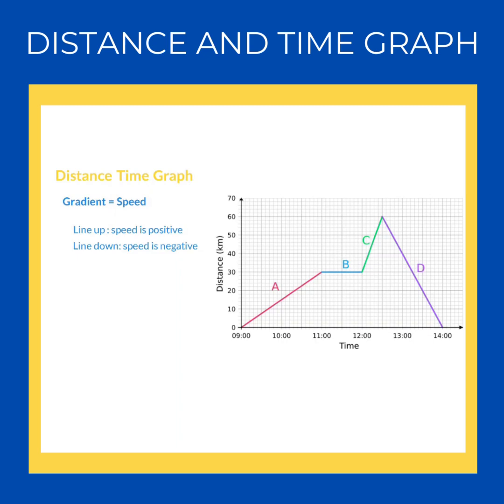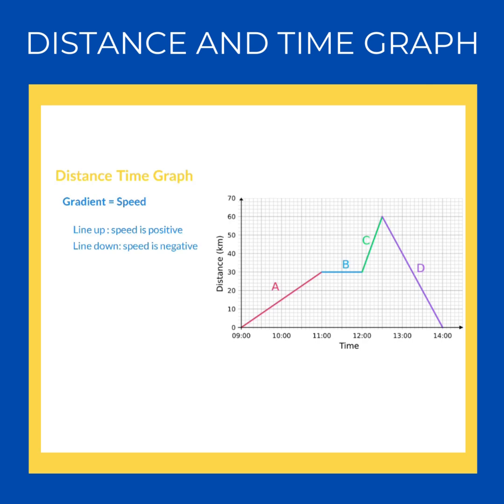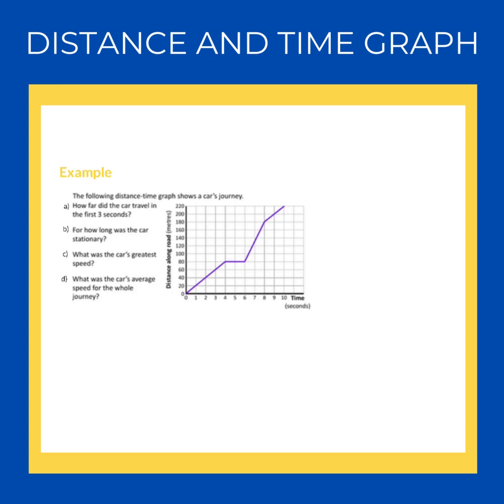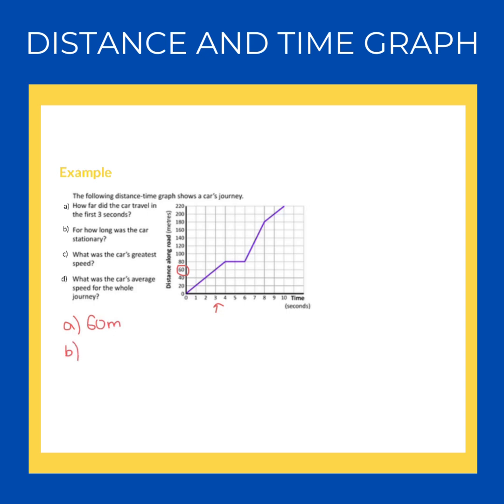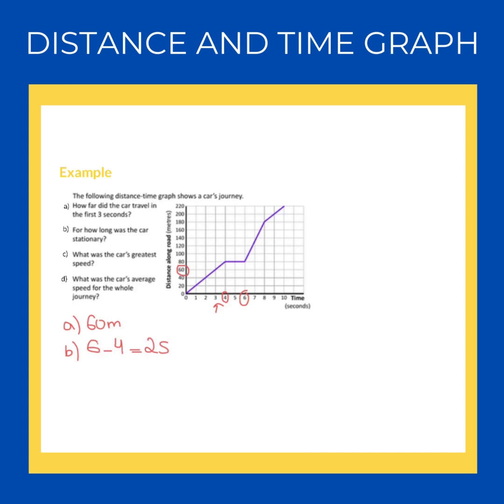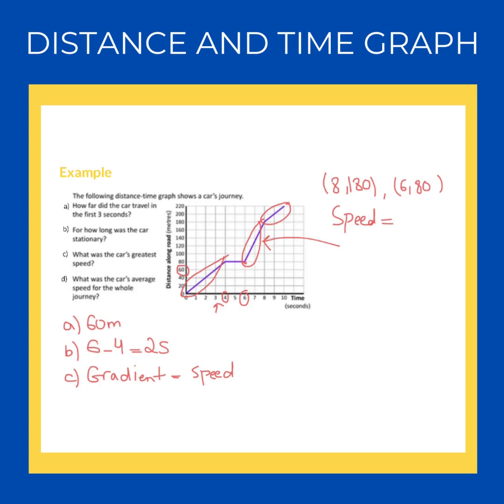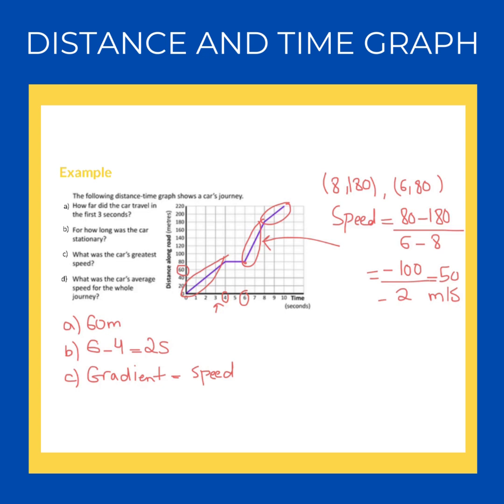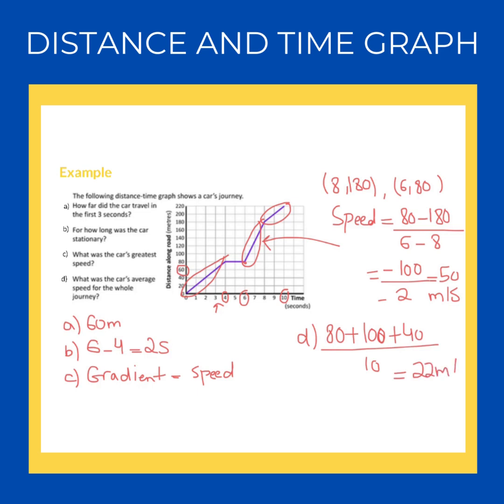Finding Speed from a Distance Time Graph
Learnwithmrmathjo​ covers Distance-Time graph
If an object moves along a straight line, the distance traveled can be represented by a distance-time graph. In a distance-time graph, the gradient of the line is equal to the speed of the object. The greater the gradient (and the steeper the line) the faster the object is moving.